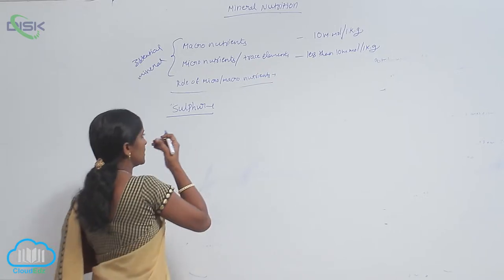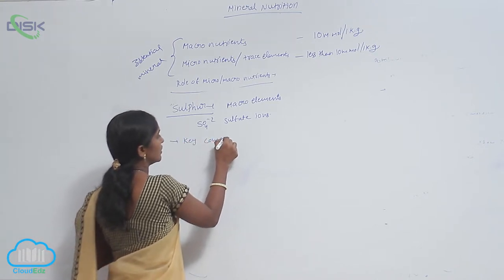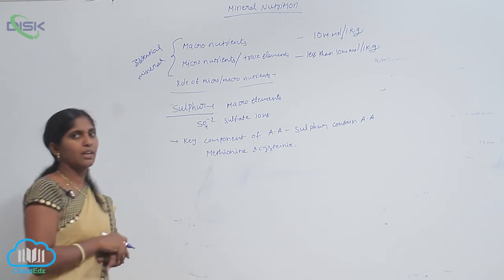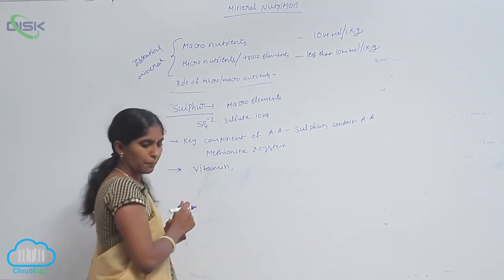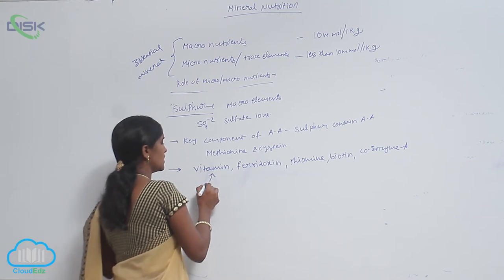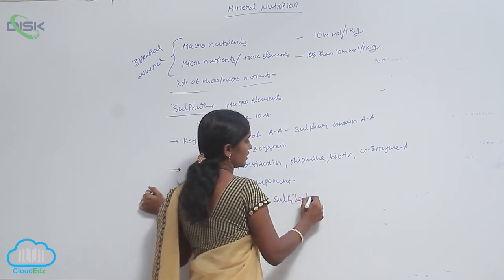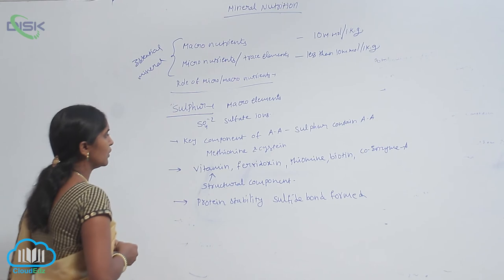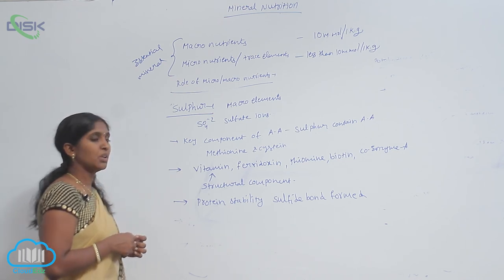ESSENTIAL MINERAL ELEMENTS || MACRO NUT SULPHUR || Disk Telangana